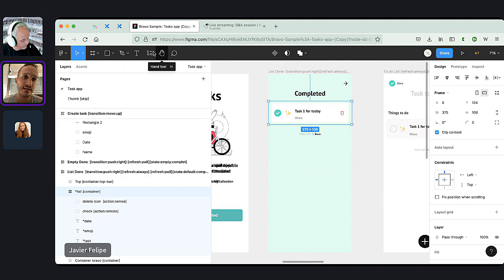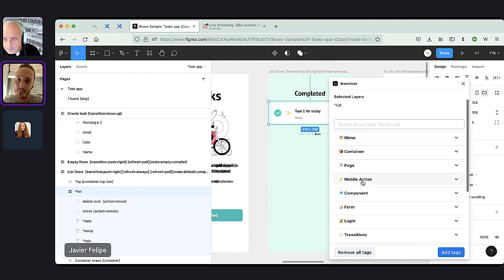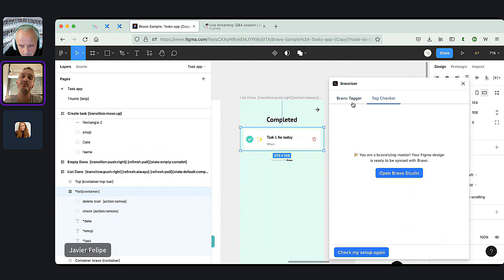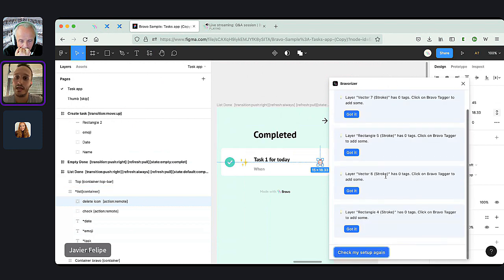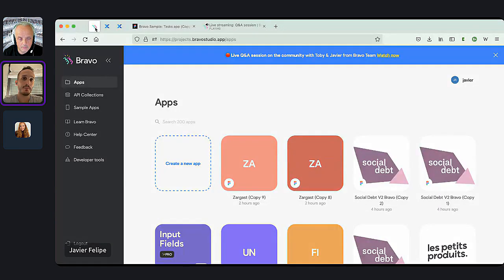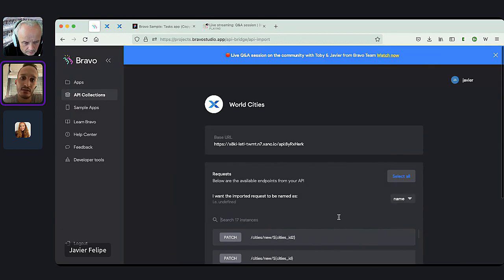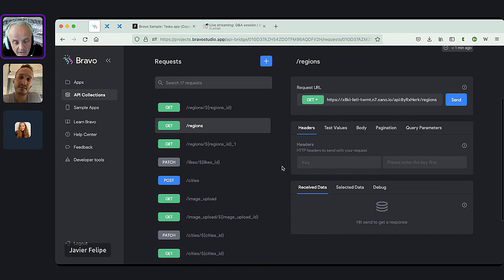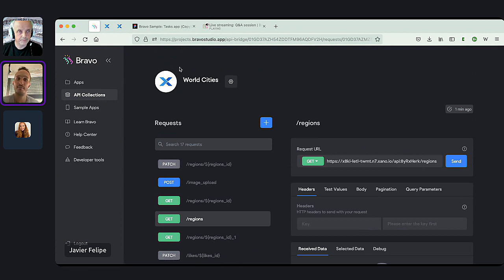Introducing our NEW Figma plugin and Xano wizard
Last week we launched 2 very exciting and useful new features 💫

🔌 Our Figma plugin which makes tagging easier and includes a validator to check everything is in order
🧙‍♀️ A wizard for Xano to make working with Xano backends easier.